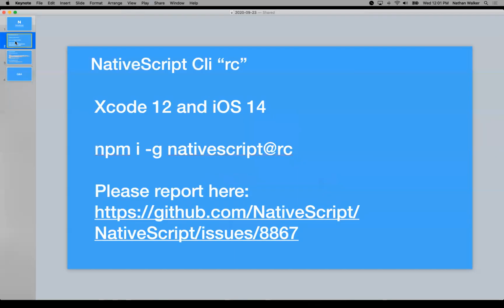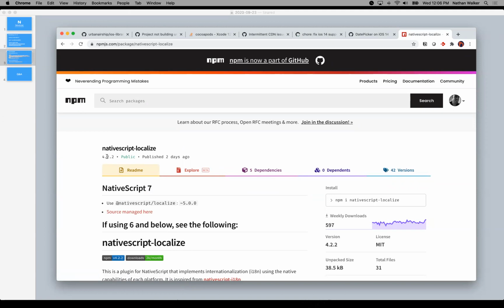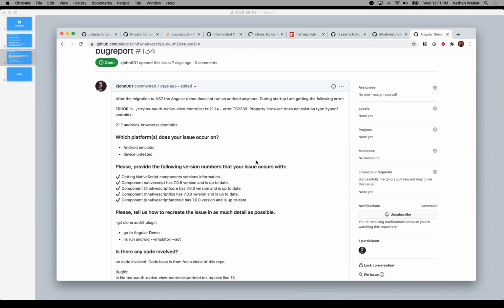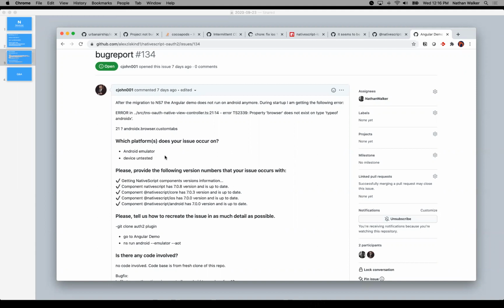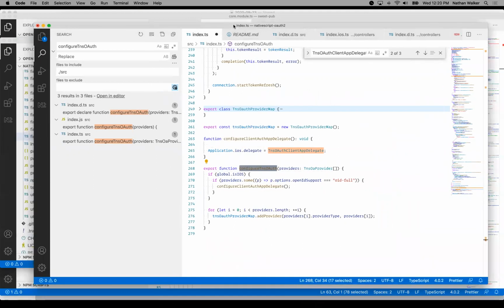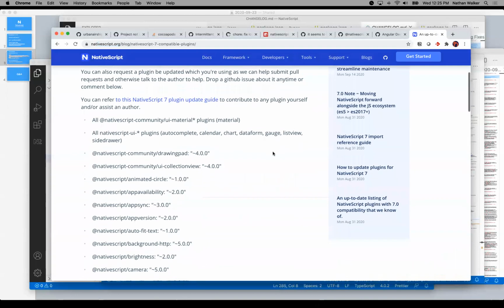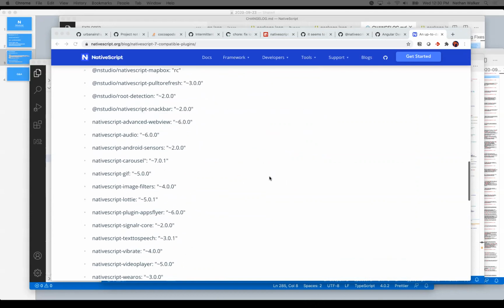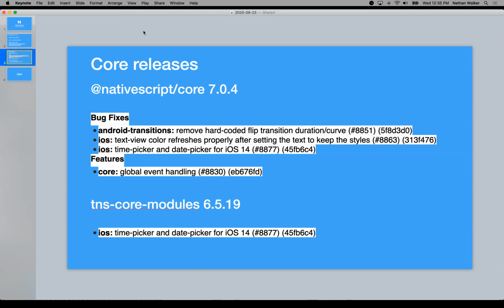NativeScript Community Chat: September 23, 2020